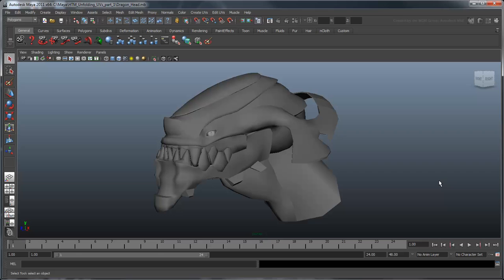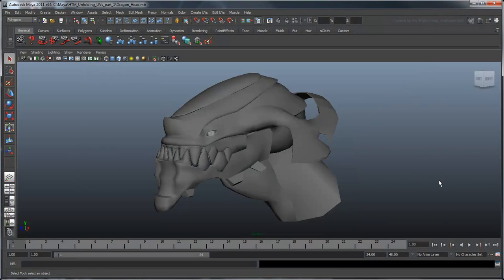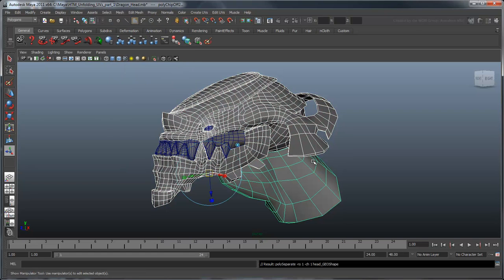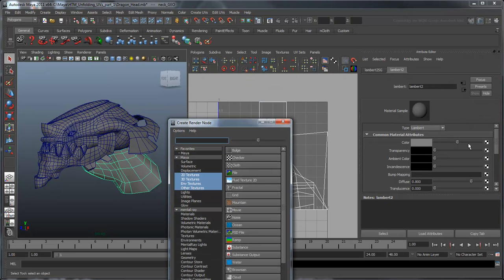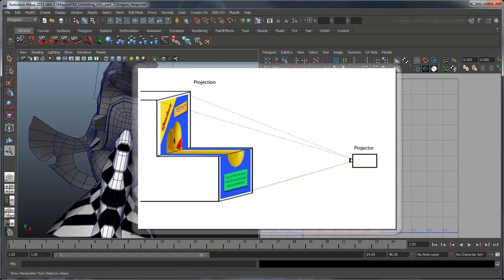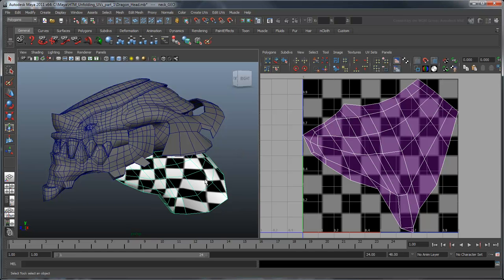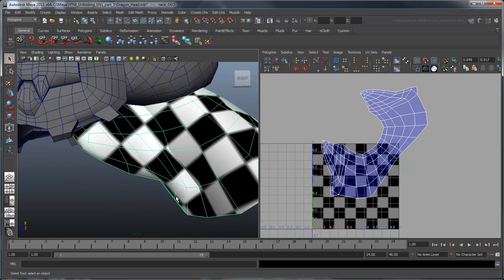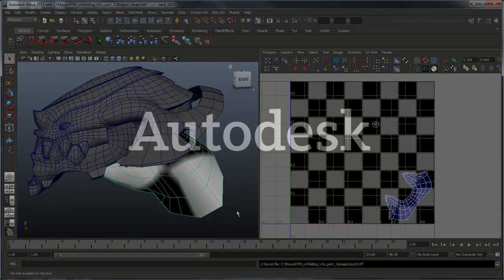Unfolding a UV Mesh (Maya 2011) - Part 1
This movie shows you how to divide up a mesh, cut edges, and use the Unfold option to prepare a model for texturing in Maya.

Level: Beginner
Recorded in: Maya 2011.5